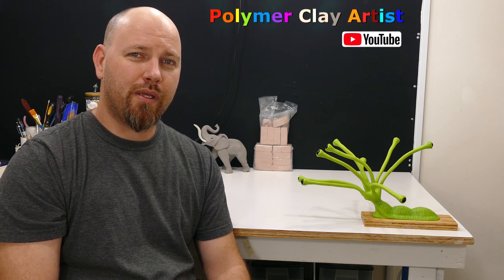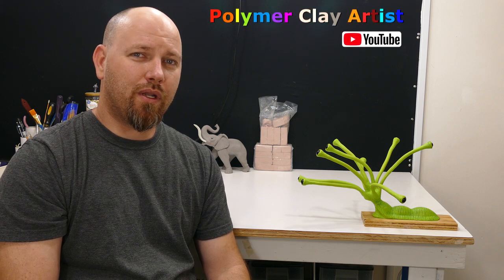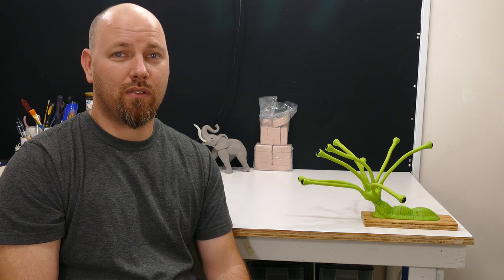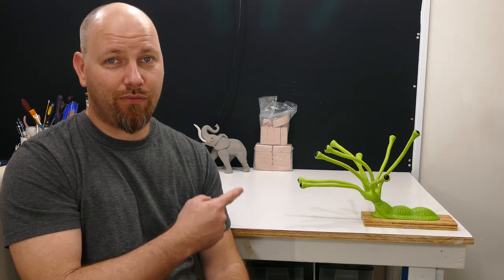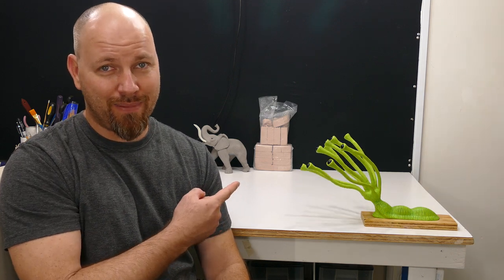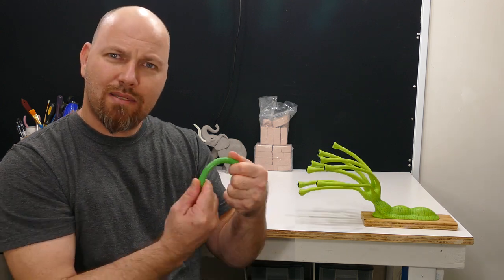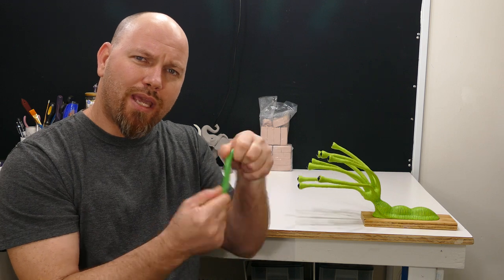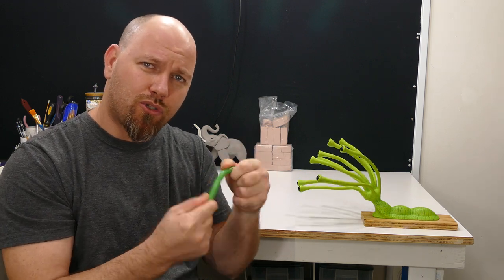My spot in the upcoming Cosclay Kickstarter video!! YAY!!!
Can you believe it? I've been invited to appear in a upcoming Kickstarter video for Cosclay! The wanted a short clip with me saying what I think and feel about Cosclay, so I gave it a shot... I did some editing in this video I NEVER tried before! Stop-motion WITH me in it, watch and see it!! I'm so thankful to be a part of all this!

[Next Project coming up]: a Horse! Don't miss this! ♥